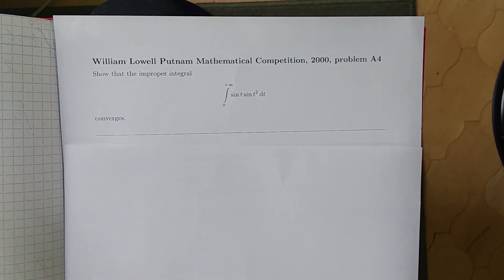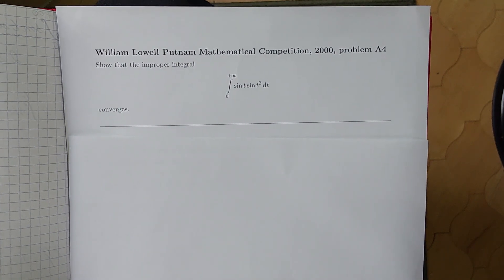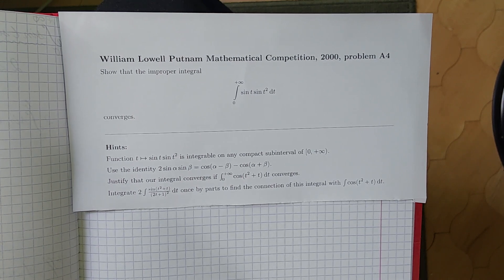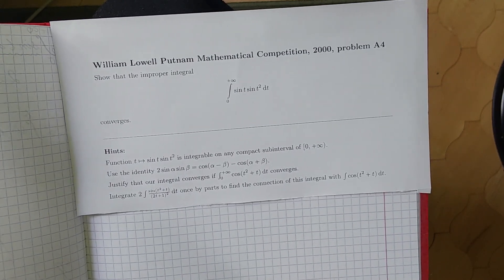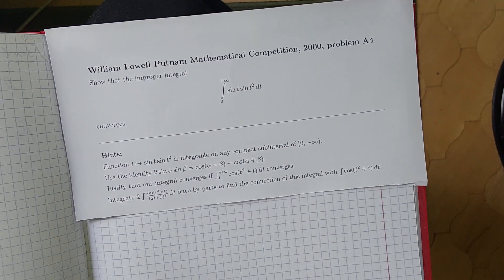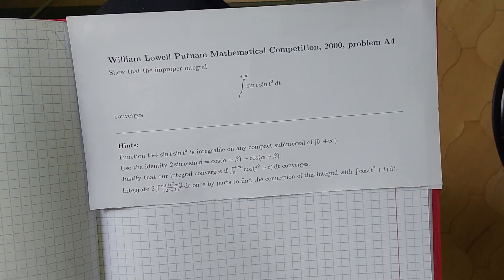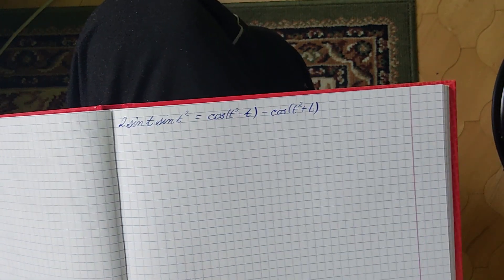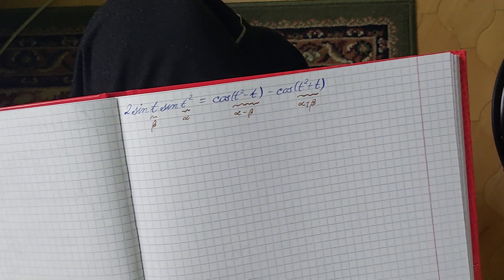William Lowell Putnam Mathematical Competition, 2000, problem A4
I dedicate this video to every member of the intersection of sets of calligraphers and mathematicians (hopefully, it is nonempty).

Showing that an improper Riemann integral converges. First we make use of a trigonometric identity saying that 2sin(𝛼)sin(𝛽) = cos(𝛼 – 𝛽) – cos(𝛼 + 𝛽), which allows us to reduce our problem to checking convergence of a simpler integral. Now comes the tricky part — we need to integrate a seemingly random integral, which is in fact connected to our integral. Evaluating this new integral if easier.

This problem was given on Putnam Competition, 2000 — it was problem A4. Also, this video is in a different style. Instead of writing on my Android tablet, I am doing it old-school — nib, ink, and a sheet of paper. I do not plan to do these types of videos often, ut I hope that you enjoy it!

Chapters:
0:00 Problem statement
0:23 Hints
1:24 Solution
12:17 Outro